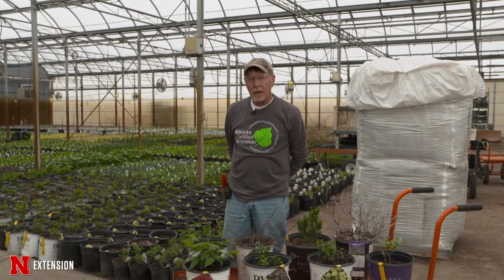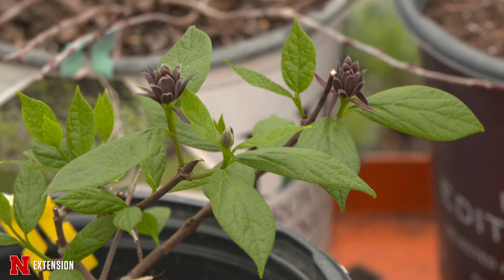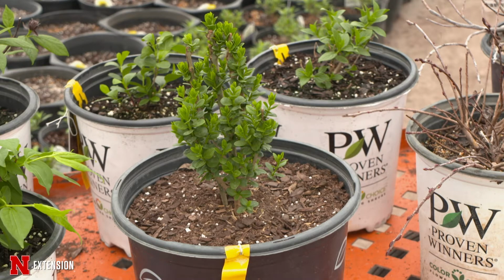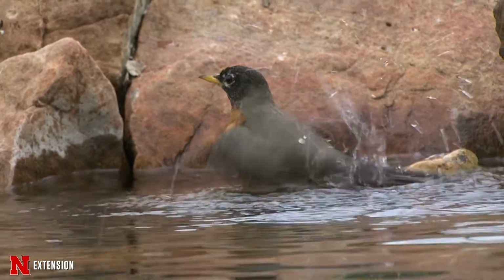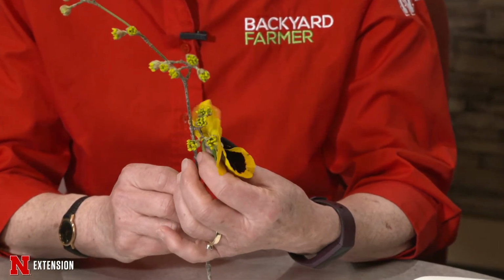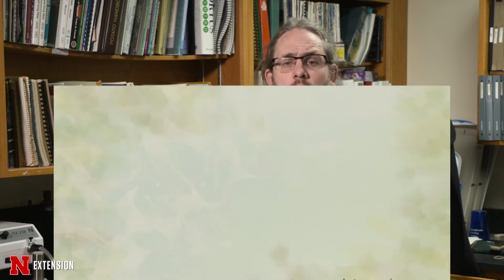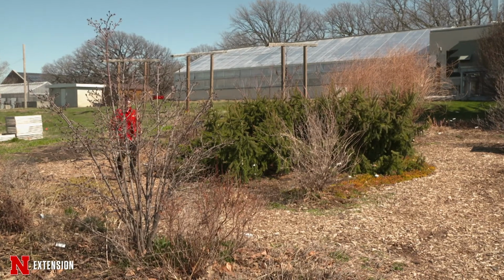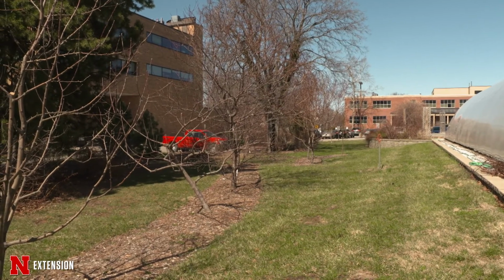Lifestyle Gardening 806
On the season finale of Lifestyle gardening we'll take a look at new woody ornamentals, garden trends for this season, the landscape design process and check out some winter problems that might need some attention this spring.